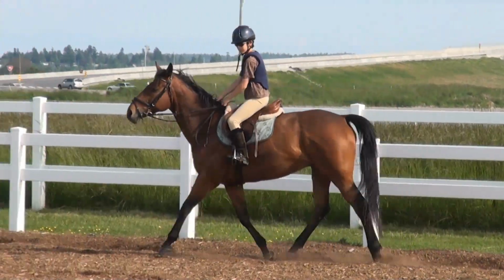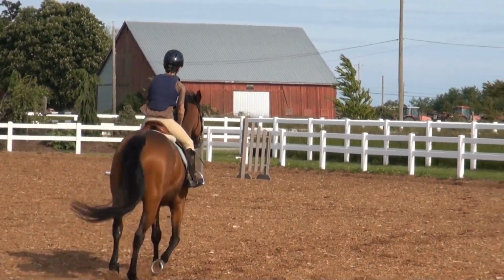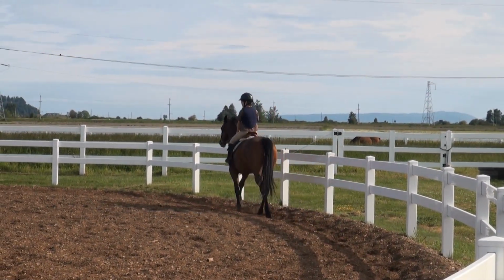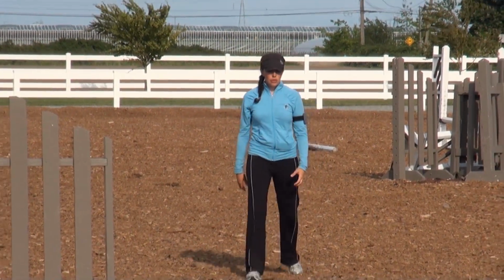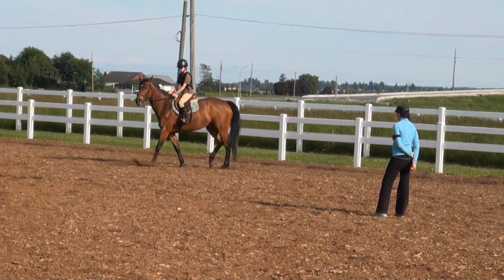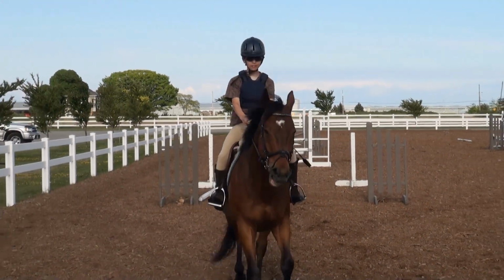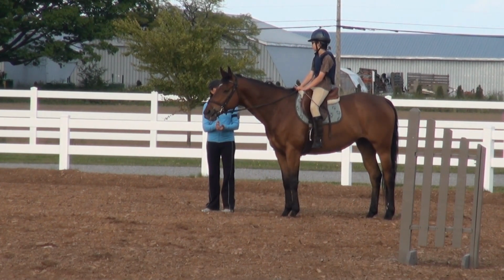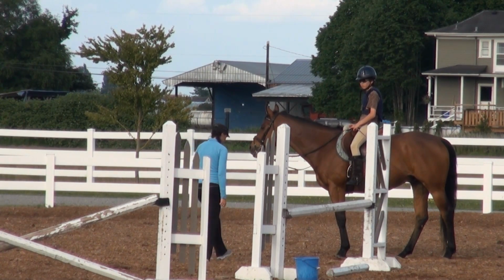Leo Bounce and Gymnastics Grid lesson Riding Woody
Leo is learning to rewire some of his bad habits. The bounces and grid is a good exercise to bring out bad form. At the end of this video Leo is doing some bounces on Blaze and  3 ft 6 vertical we also have a hill jump to work her hind end . Blaze is not that graceful over the jumps yet and she has a big grass belly now but its what we have to work with.